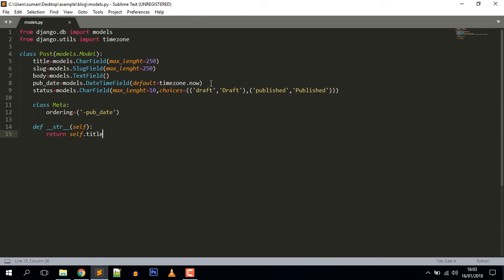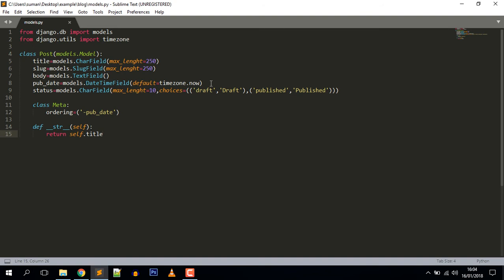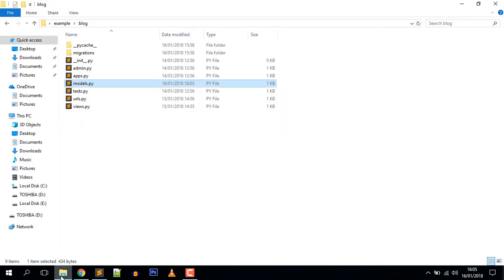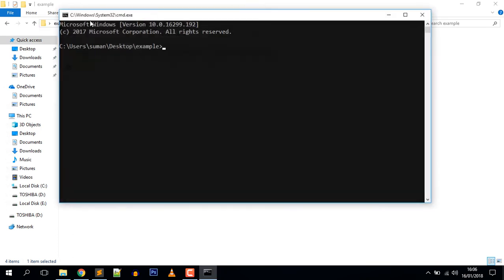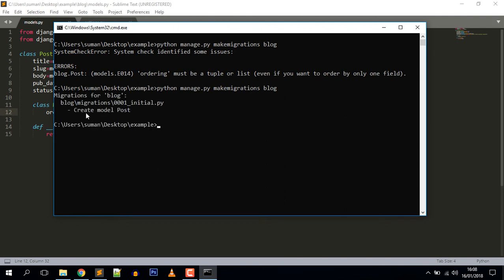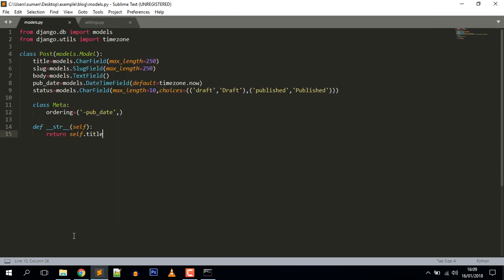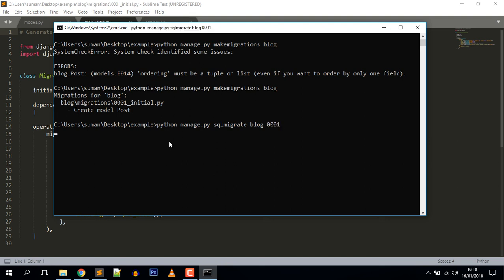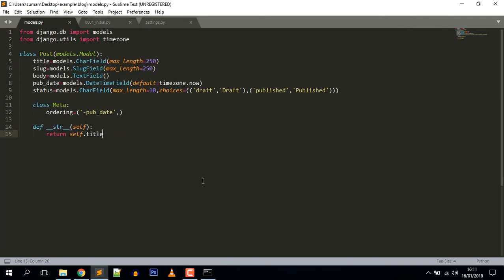Django 2.0 Tutorial 4: Building Database Schema (using migration commands)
In this video you will learn to create models for our application. In django databases are defined inside models.py file of an application. And then you include that application inside INSTALLED_APPS settings of your settings.py. After including the application in INSTALLED_APPS settings django wiil be able to recognize that application. Then, you run command "makemigrations" to tell django we have made some changes in database and use command "migrate" to actually apply those changes in database.